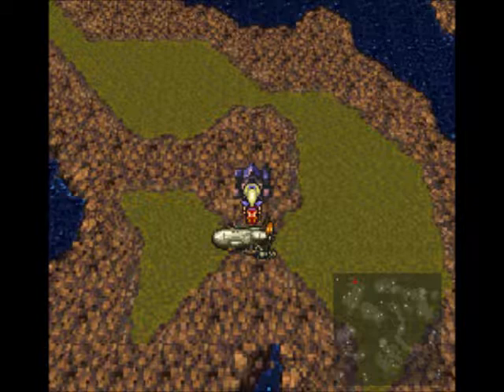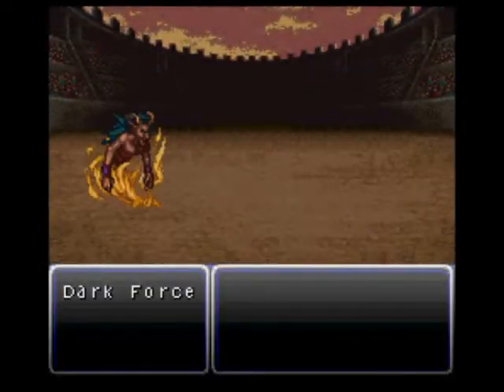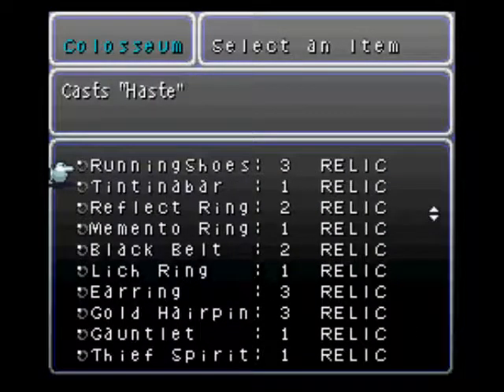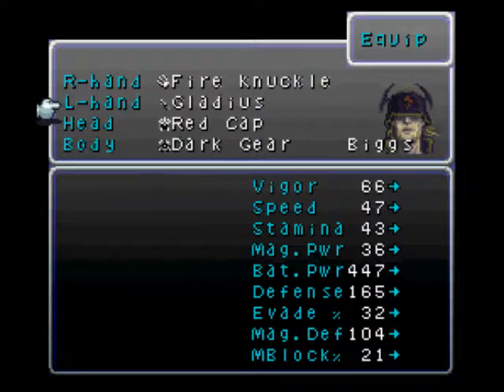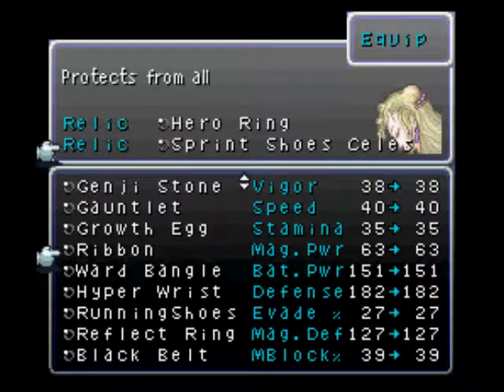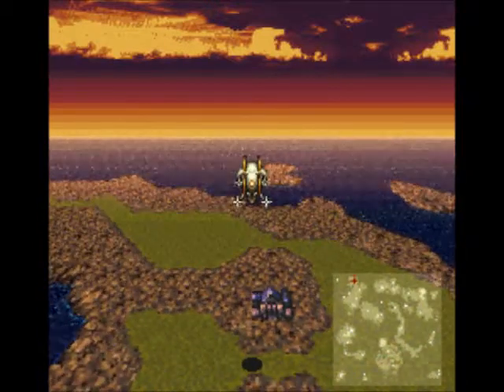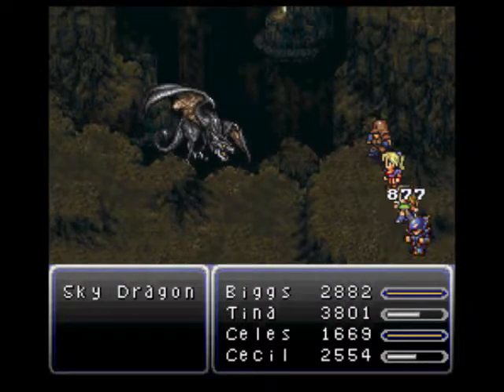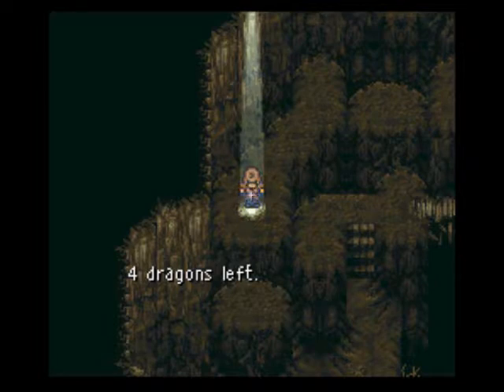FF6 The Eternal Crystals #49: Gladiator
In this episode, we win another Growth Egg at the Coliseum, and fight the Sky Dragon at Mt. Zozo.